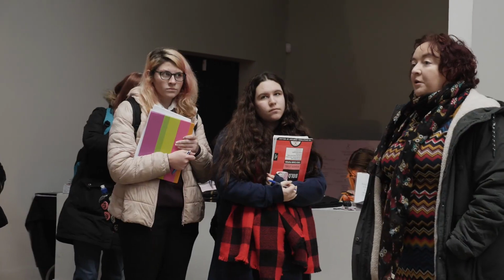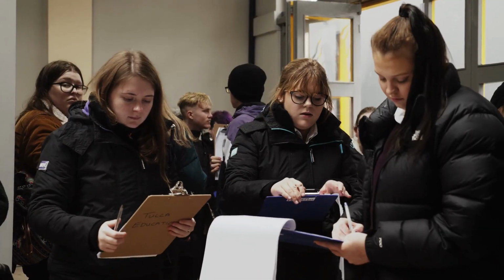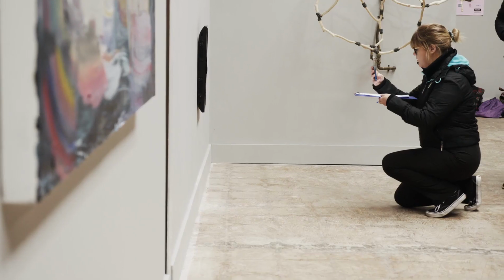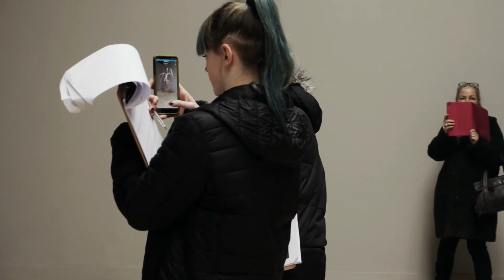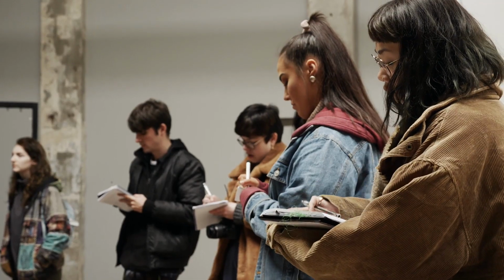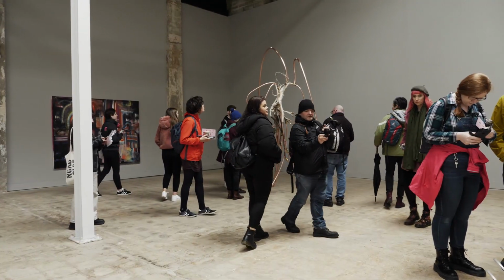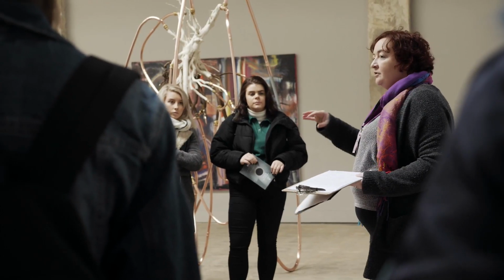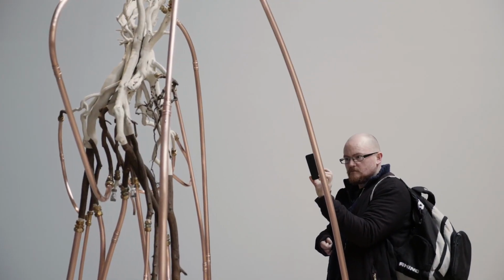TULCA Education | Gallery Tours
TULCA Festival of Visual Arts
Tactical Magic
Curated by Kerry Guinan
1-17 November 2019
Galway, Ireland

Video edit: Soft Day Media